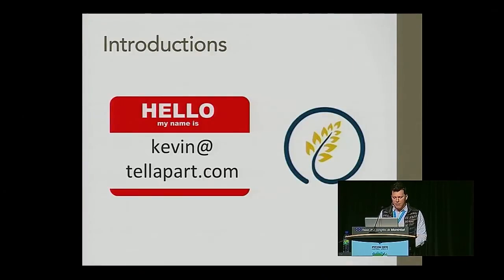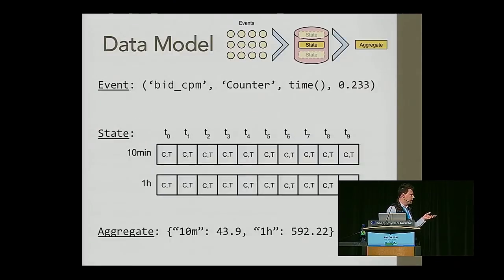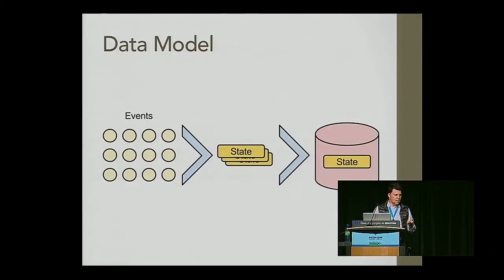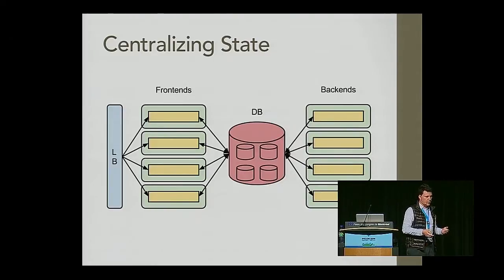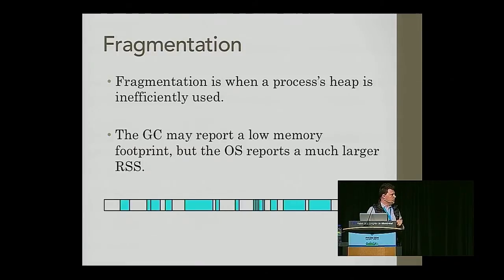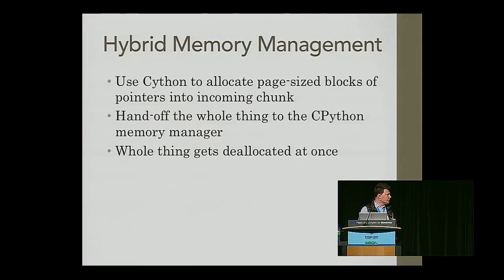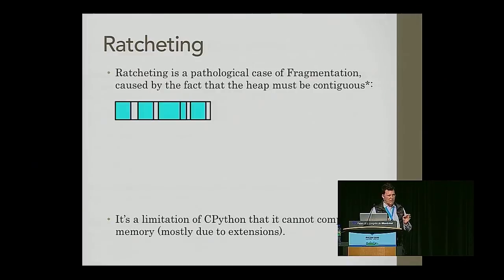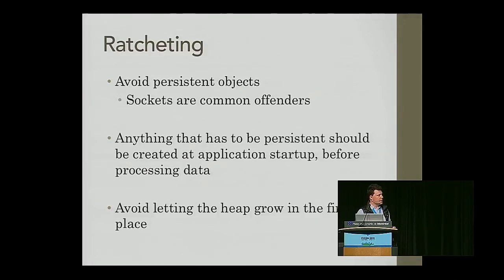Kevin Ballard: Pushing Python: Building a High Throughput, Low Latency System - PyCon 2014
Speaker: Kevin Ballard

Taba is a distributed metrics aggregator, similar in concept to statsd. Built with Python using Redis, gevent, and Cython, it currently handles over 6M events/sec with strong consistency guarantees. This talk will present an overview of its design, and discuss the challenges and solutions encountered in the process of building a high throughput, low latency distributed service.